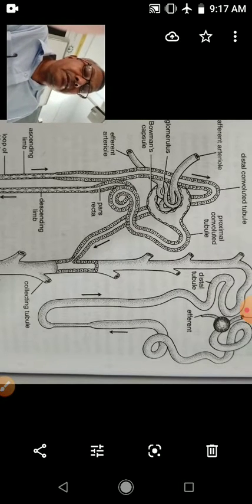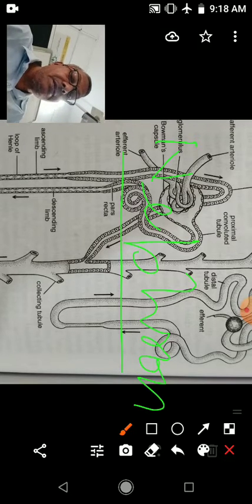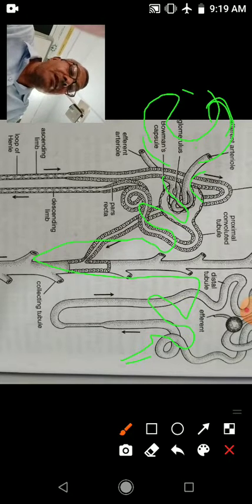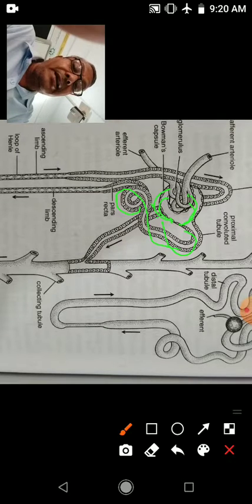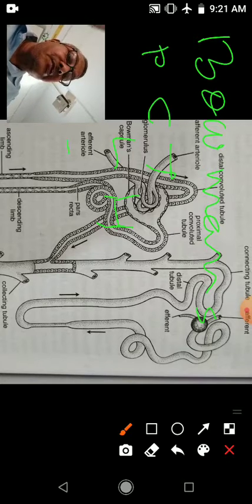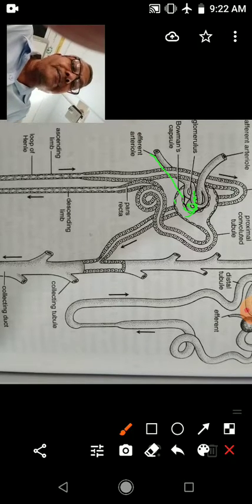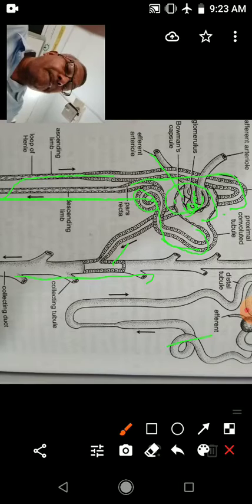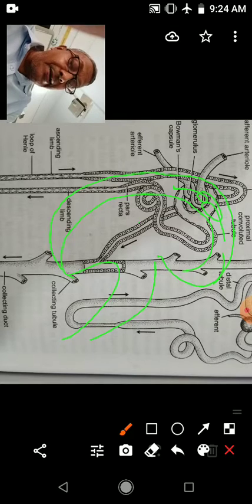Structure of Nephrone